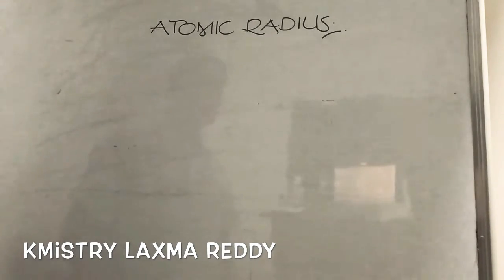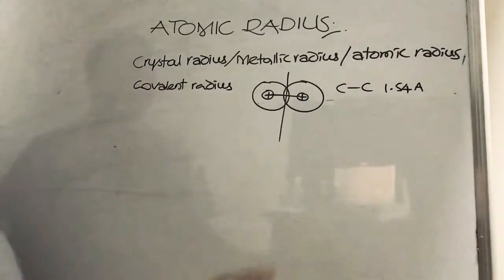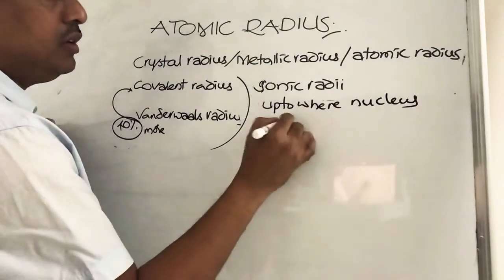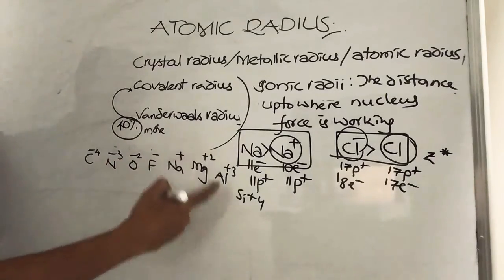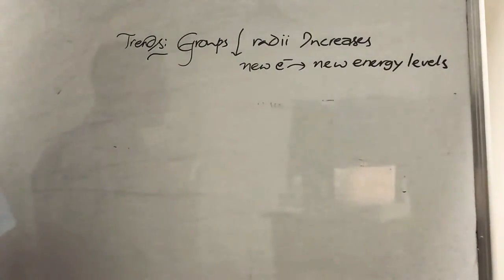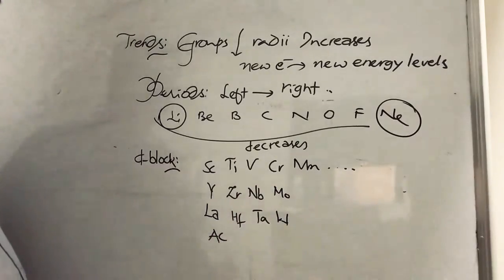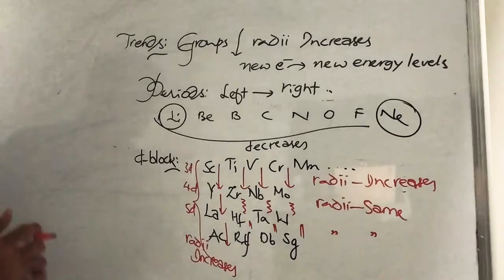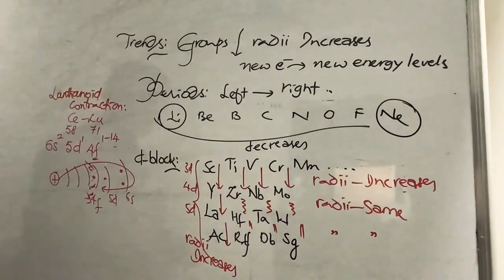Atomic Radius for JEE main and neet| By Kmistry Laxma Reddy